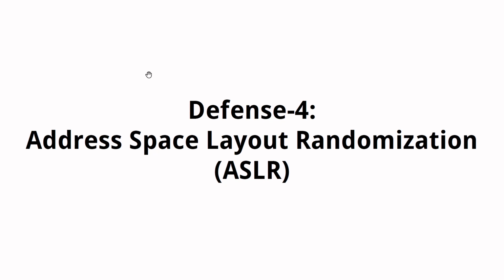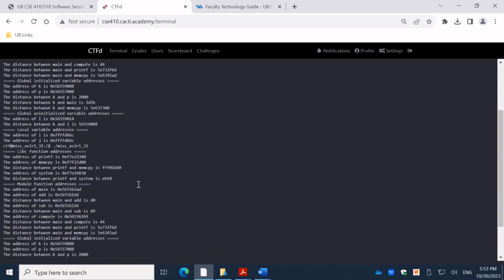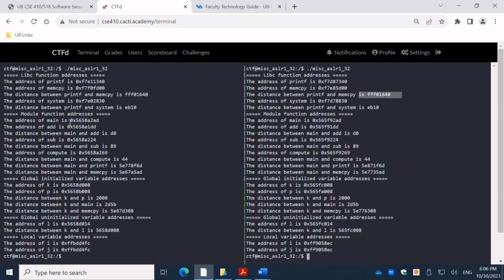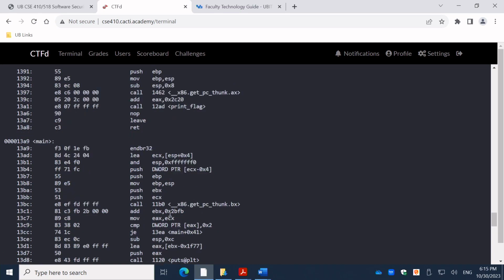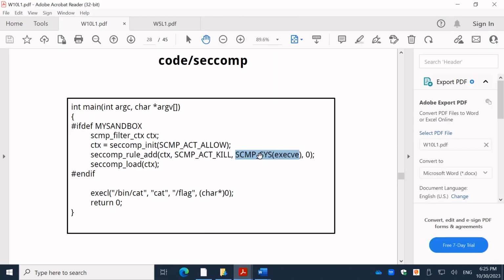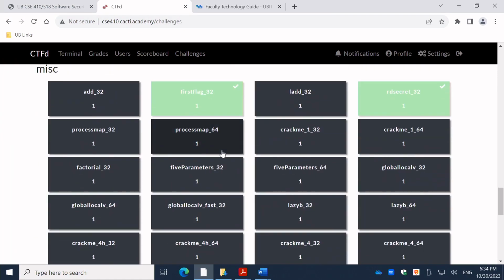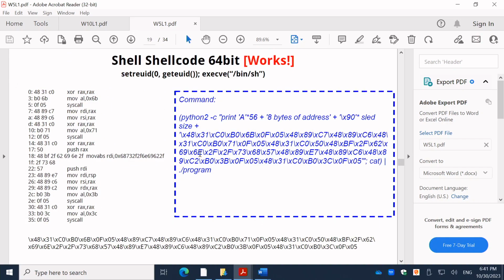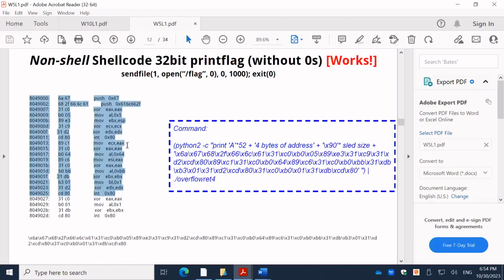Software Security [Fall 2023 W10 - ASLR, Seccomp, Shellcode]